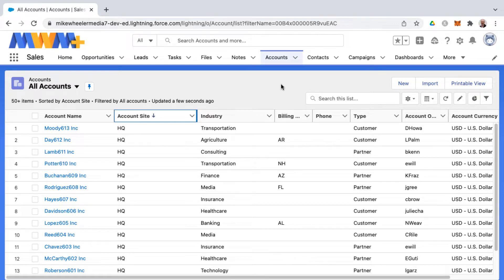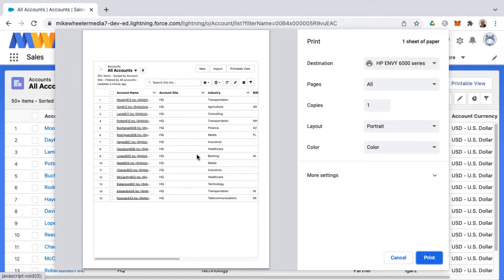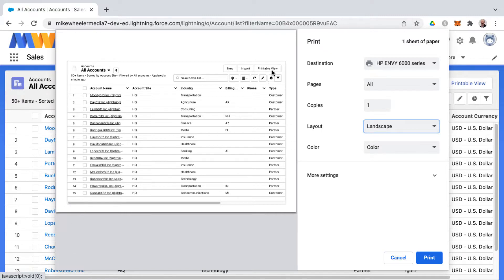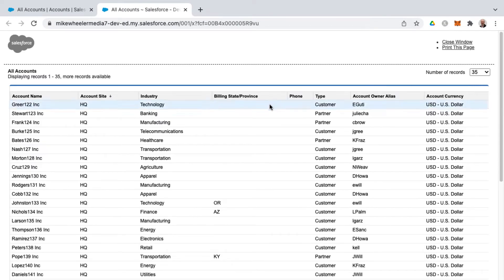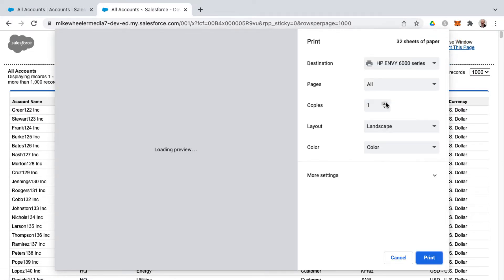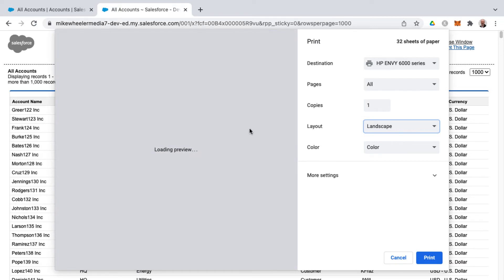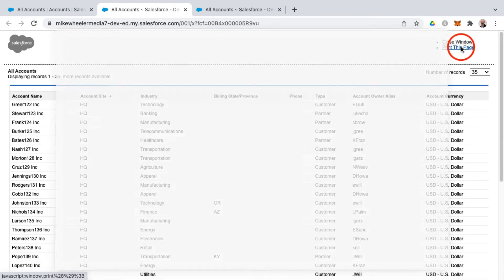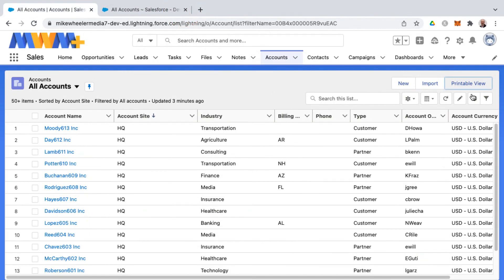Printing Salesforce List Views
The printable view button provides a much better print layout for Salesforce list views. In this video, I demonstrate how you can select the number of records to print from the list view. I also show how you can not only send your list view to a printer, but you can also save the output as a PDF. ** There is a platform I like as much as Salesforce. It’s KARTRA **